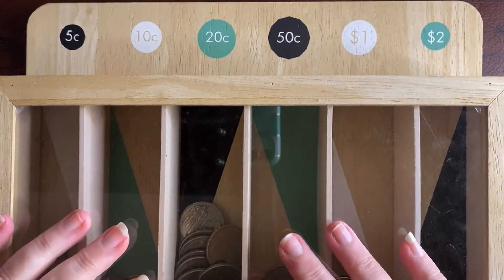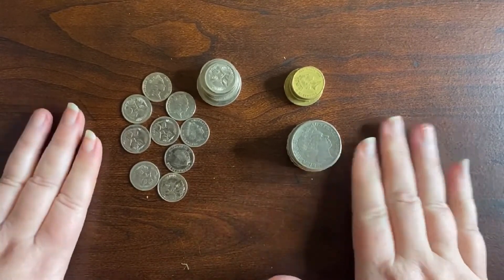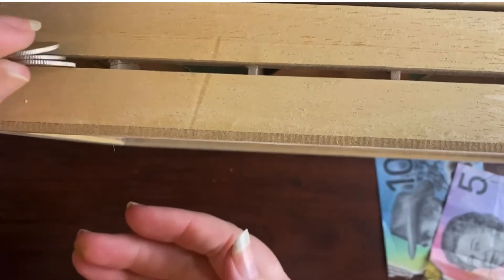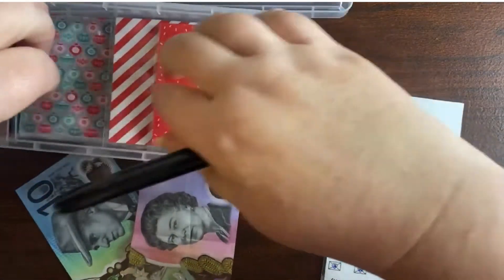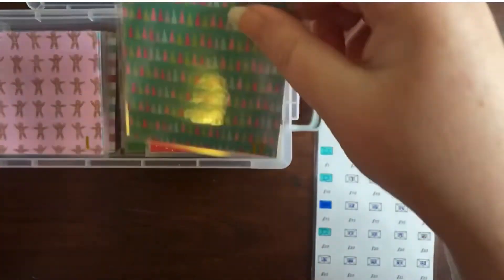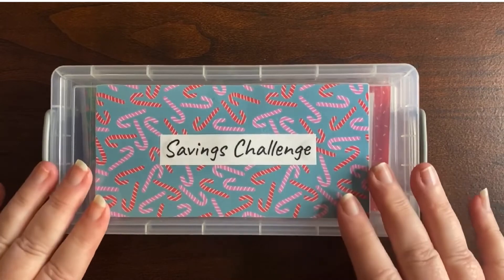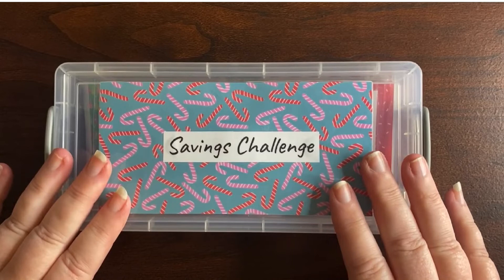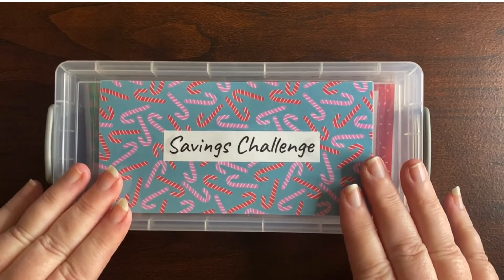September End of Money Coin Count | Counting Money | Savings Challenge | Christmas | Coin Condensing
In today's video I am counting my money box.

During the month i save my coins every pay day and total them up at the end of the month and add them to one of my Savings Challenges.  This month I chose my Christmas Savings Challenge.

I would love if you would follow along with my journey to becoming Debt Free using the Zero Based Budget and Cash Envelope System.

Etsy Store